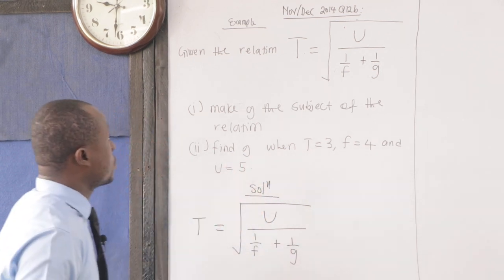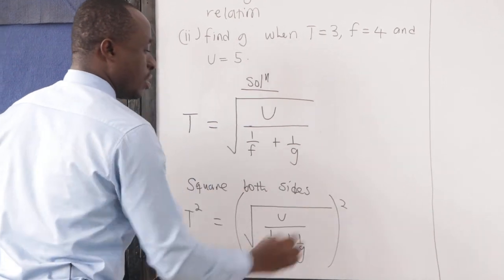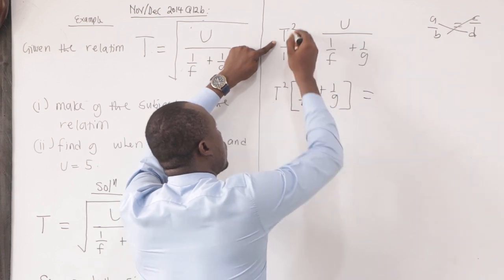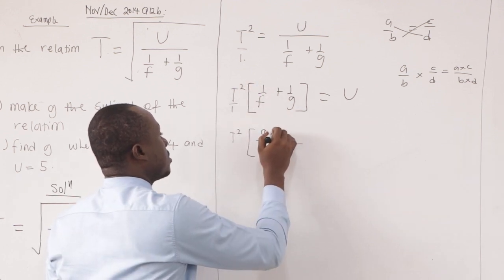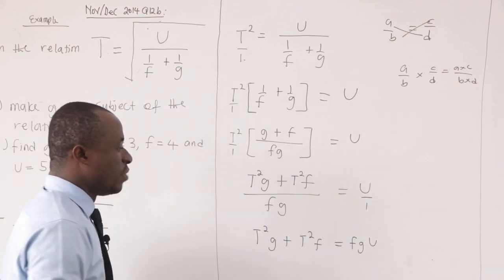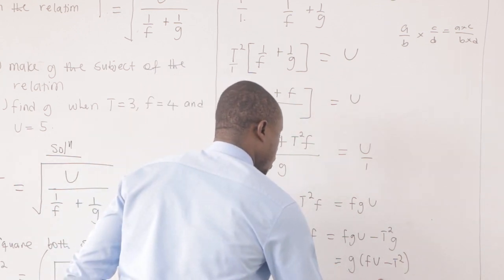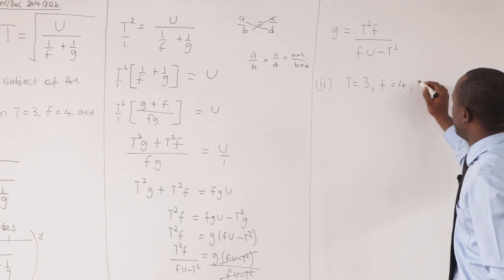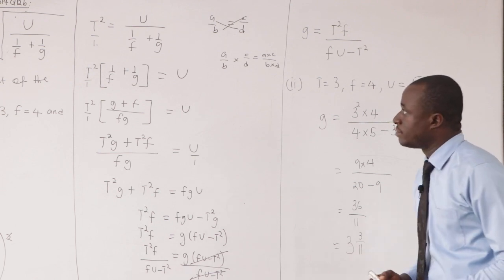NOV/DEC 2014Q12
CHANGE OF SUBJECT